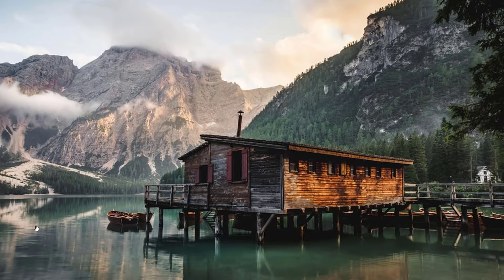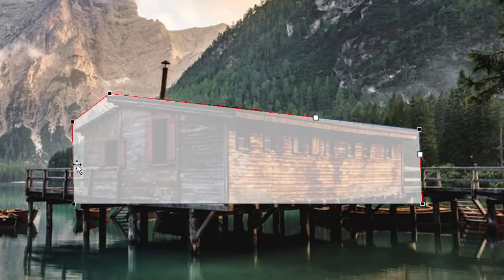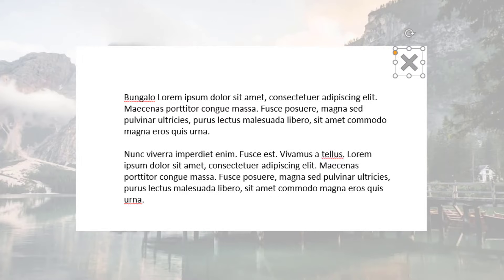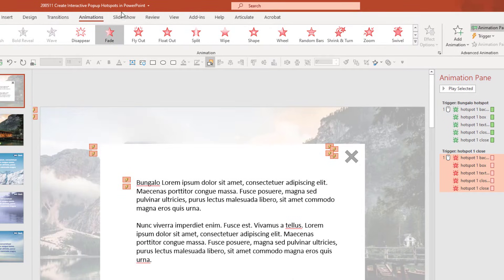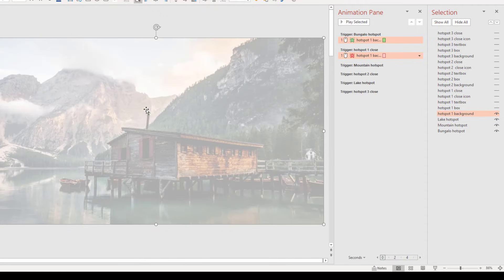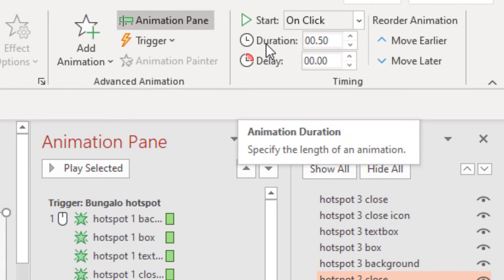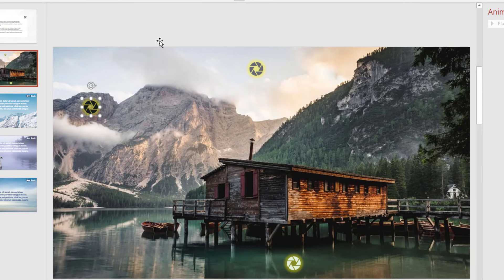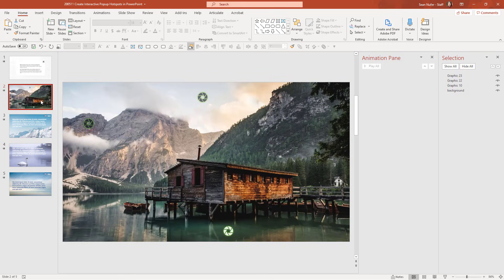Create Interactive Popup Hotspots in PowerPoint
Hotspots in PowerPoint are visual effects that can be applied to content on a slide in order to make objects or elements interactive.  They are associated with mouse clicks.  In this tutorial, we will discover two different ways to create interactive hotspots.

Hotspot Design: 1:35
Create Hotspot: 1:53
Textbox: 4:15
Close Icon: 10:20
Hyperlinks: 14:30